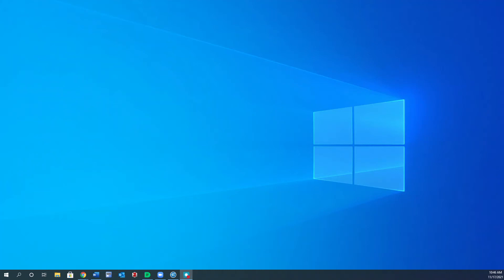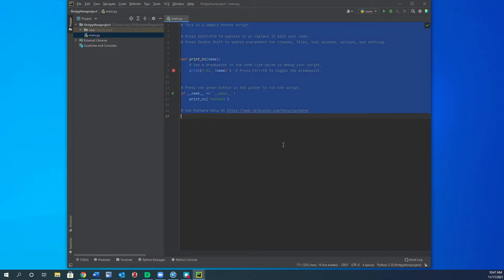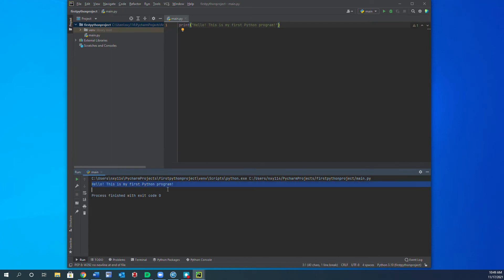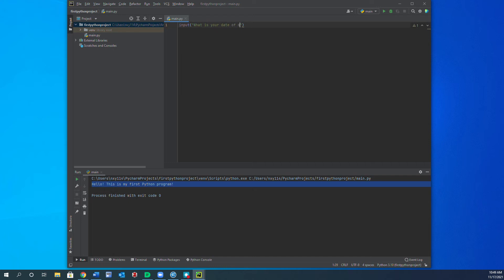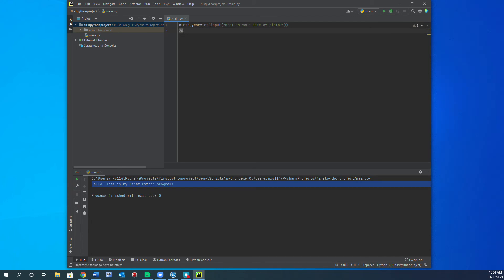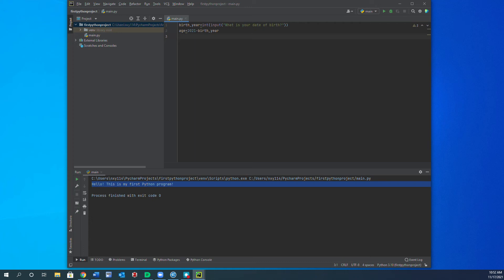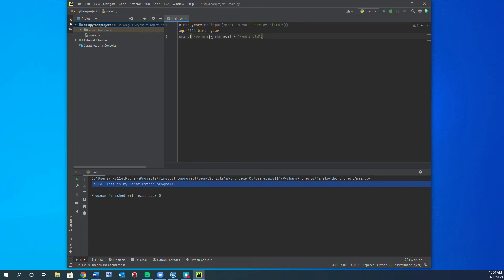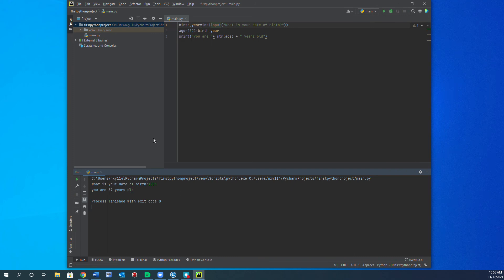First Python program in PyCharm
Learn to code your first Python program in Pycharm